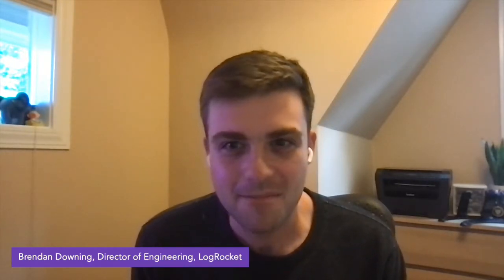Compiling and bundling JavaScript with Michele Riva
We talk to Michele Riva, Senior Software Architect for Nearform, about his recent BeJS conference talk, "Compiling and bundling JavaScript," including why it's difficult and how to make it painless.

00:00 Introduction
03:30 Why do we need tools like webpack?
05:15 The evolution of the bundler ecosystem
09:54 Why is compiling and bundling JavaScript important for developers?
13:36 What other bundlers and tools should developers be looking at? Tell us about SWC and Vite?
15:34 How modern browsers contribute to creating these new bundling tools?
19:21 Why do you love webpack?
24:33 What are pain points or unsolved problems in bundling or compiling that you would like to see solved in the next few years?
27:25 Conclusion

NOTE: This is the video recording of the podcast. You can listen to the audio-only version of the episode or wherever you get your podcasts.

LogRocket
PodRocket was created by LogRocket. LogRocket is a frontend monitoring solution that combines session replay, performance monitoring, and product analytics to help software teams create an ideal product experience. Try LogRocket pro for free